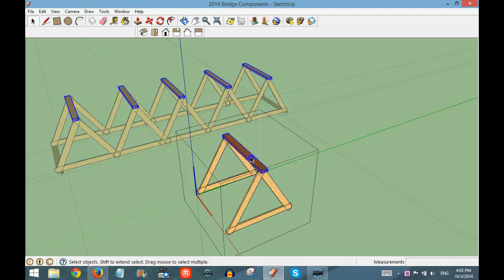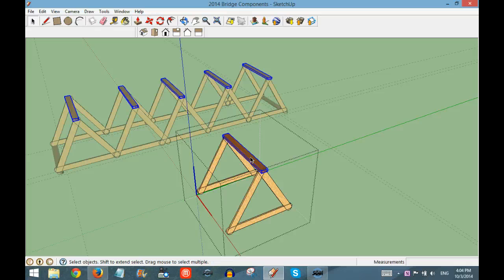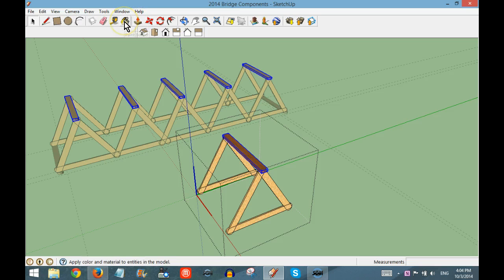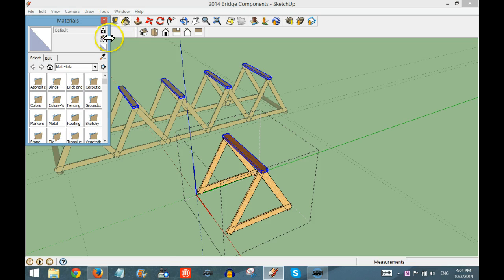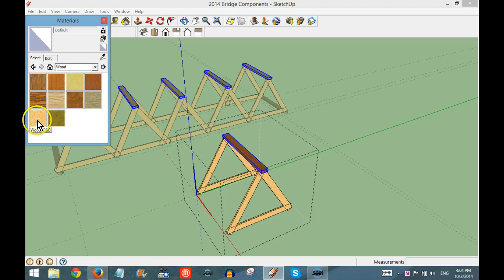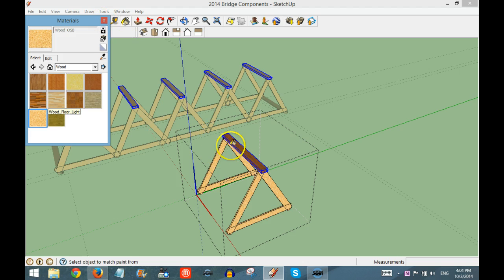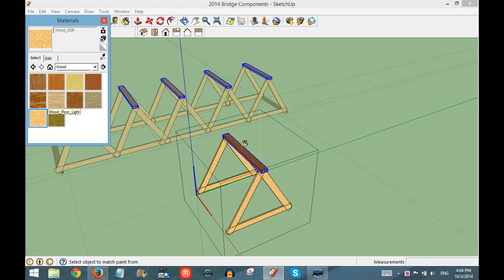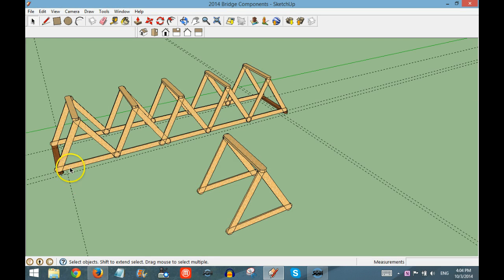SketchUp Editing Components